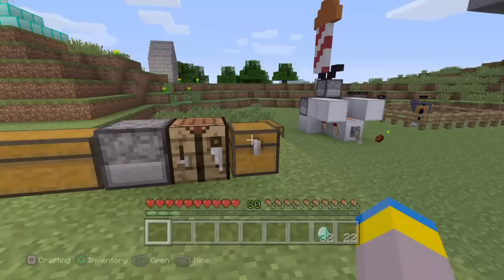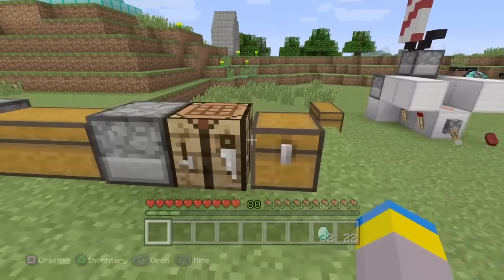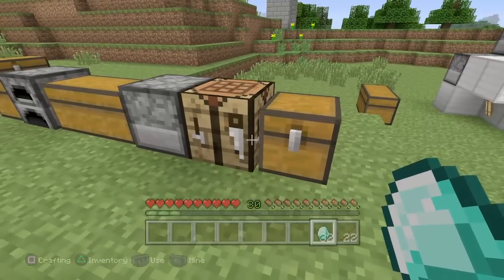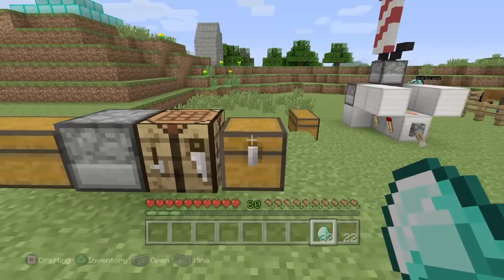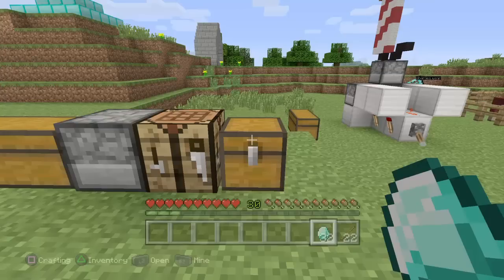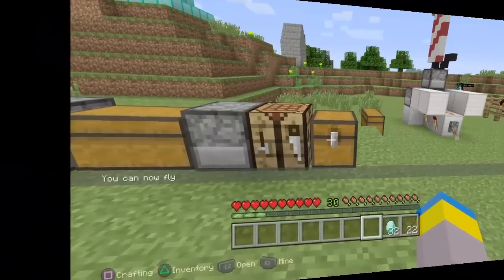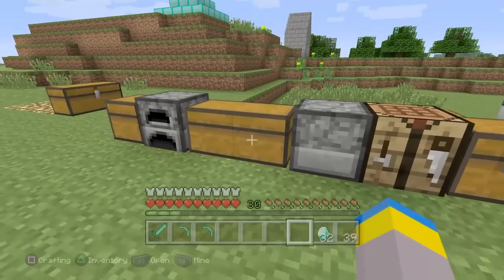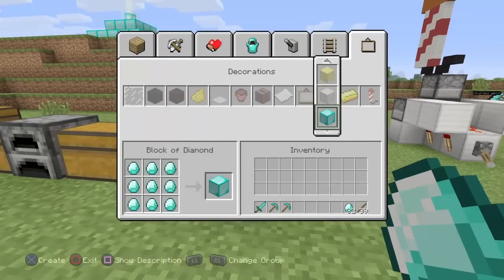Keep Your Inventory Glitch - Minecraft: PS4 & Xbox One Edition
This is how to keep your items you use, when crafting.

Do you want to get your channel partnered? Do you want a partnership? Then join Freedom!

Xbox Live: maggardo
PSN ID: daRealRush
PSN ID 2: ThaRealRush
Steam: maggardo